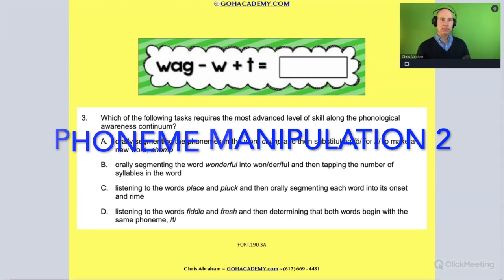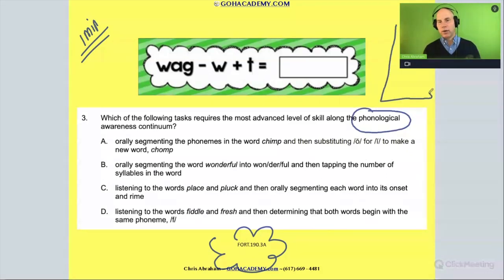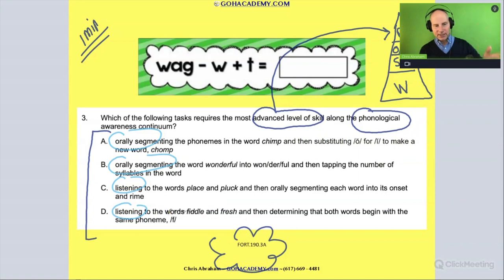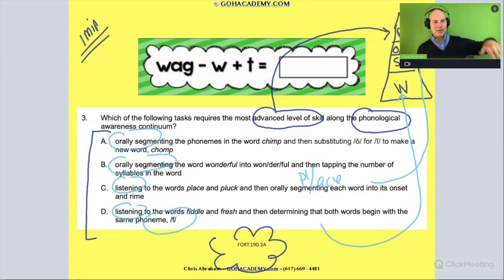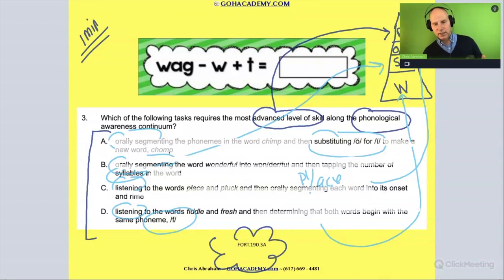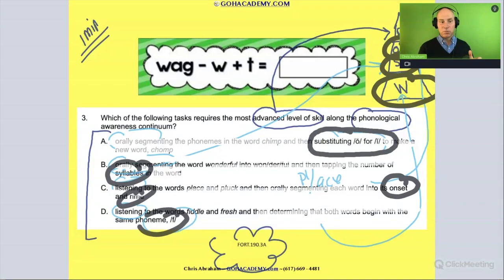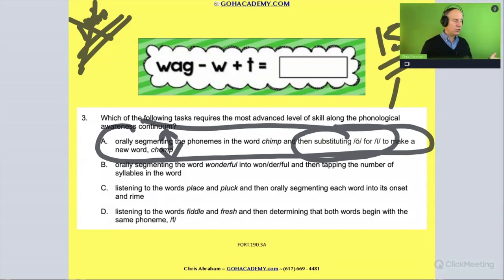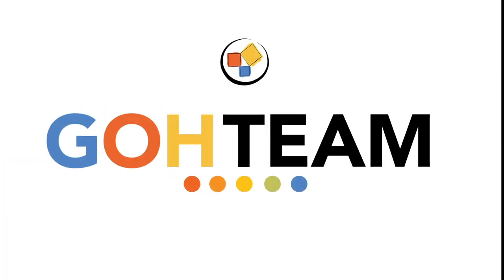FOUNDATIONS OF READING (190) Practice Test #3 - PHONEME MANIPULATIONS~ GOHacademy.com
GOHacademy